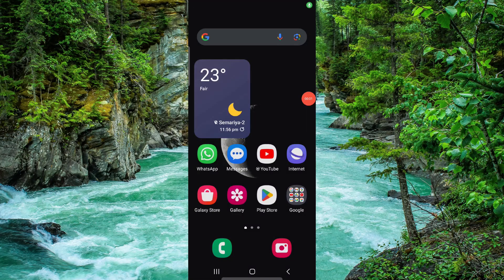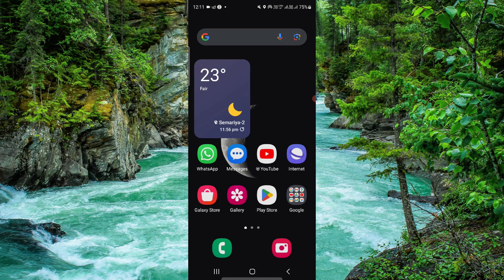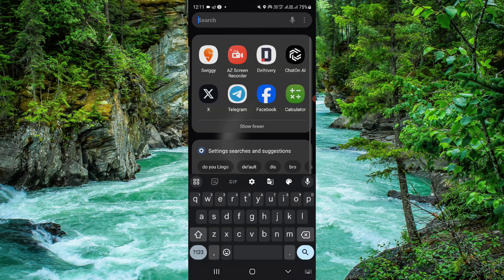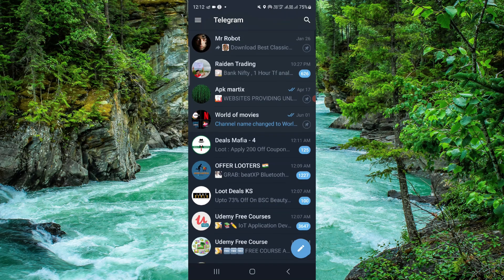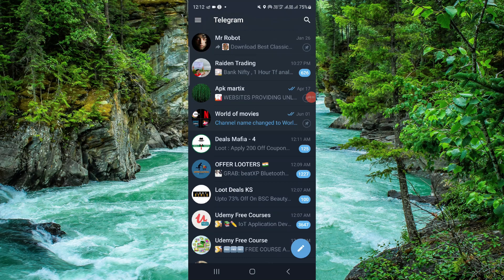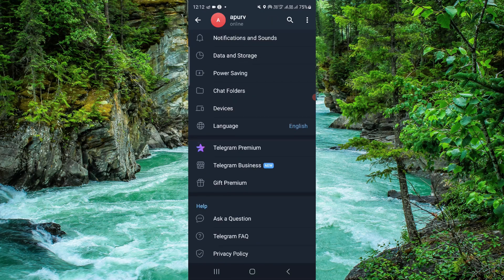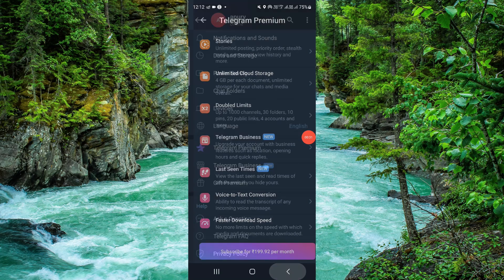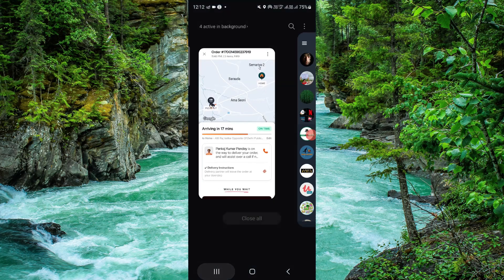✅ How To See Who Viewed Your Telegram Story? (Full Guide)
Curious about who's been viewing your Telegram stories? Learn how to access viewer insights with our full guide. Understand the steps involved in checking who has viewed your stories on Telegram, allowing you to gauge engagement and interactions with your content. Whether you're a content creator or simply interested in monitoring viewer activity, this guide will provide you with the tools to understand your audience better. Follow our full guide to learn how to see who viewed your Telegram story and gain valuable insights.

Key Learning Points:
- Step-by-step instructions for checking who viewed your Telegram story
- Exploring viewer insights and engagement metrics
- Tips for understanding audience behavior and optimizing your content strategy